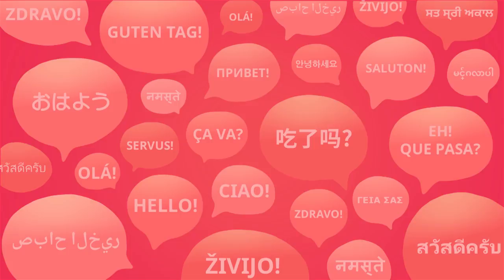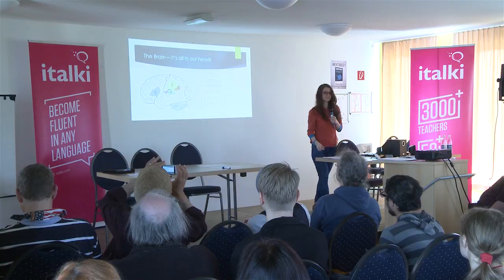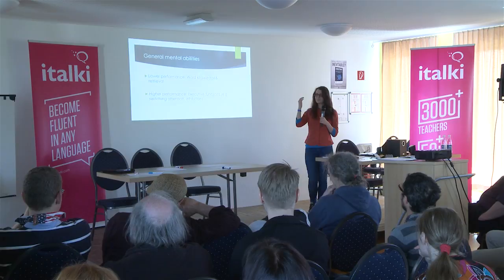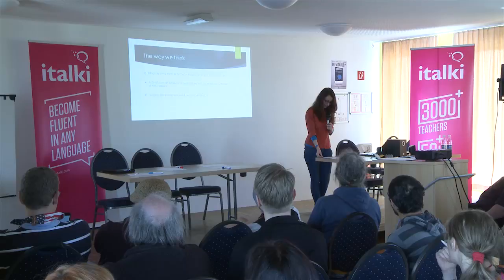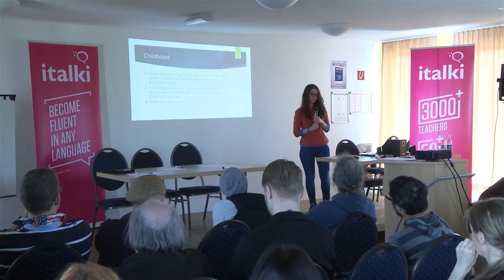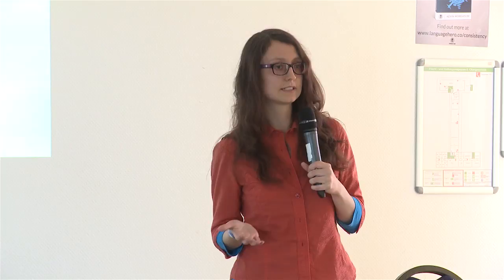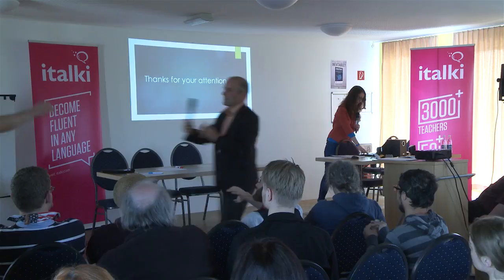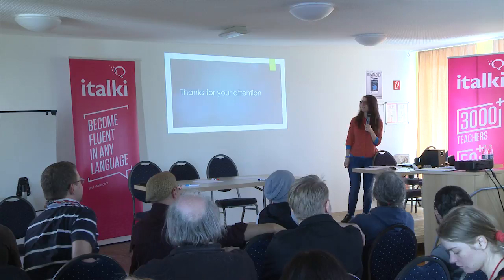How bilingualism changes the brain - Helen Geyer at the Polyglot Gathering 2015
Helen is a student from Leipzig, Germany. Here she speaks about  the latest research developments on what actually happens in the bilingual brain.

This lecture was recorded at the Polyglot Gathering in Berlin 2015 The official sponsor of this conference was